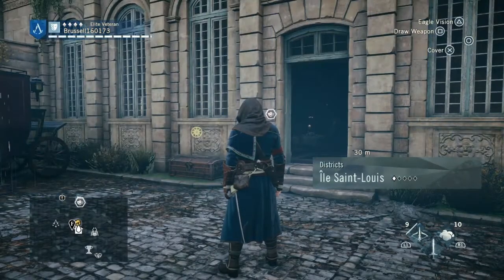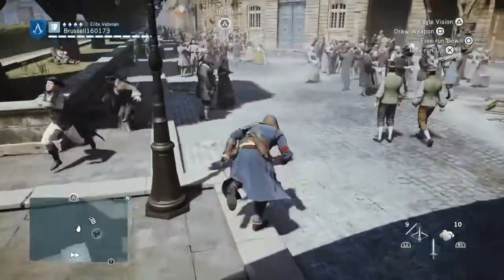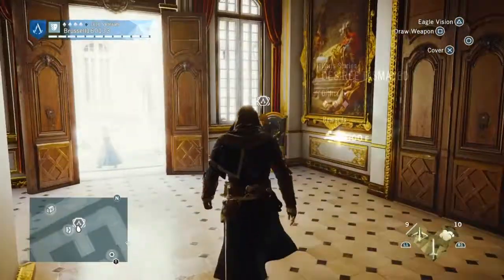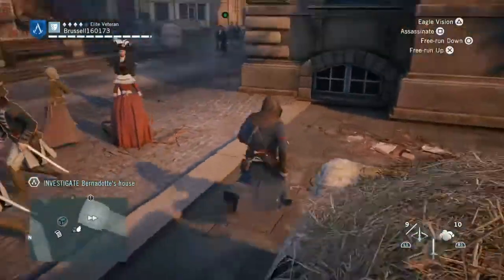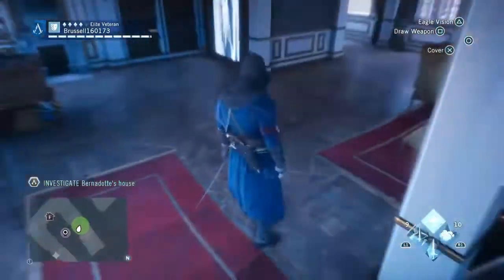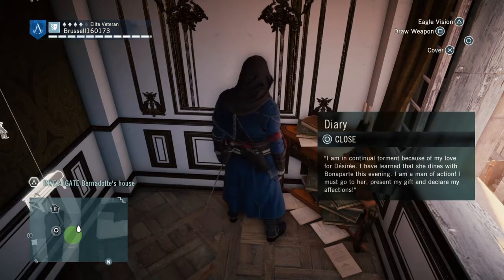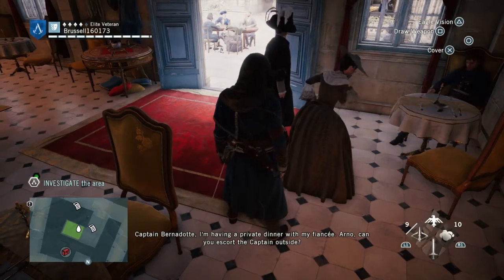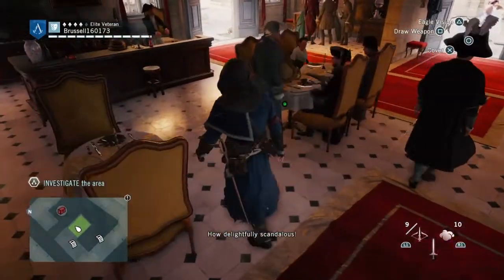Assassin's Creed Unity 100% Walkthrough Desiree Dismayed Paris Stories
Here is part 142 of my 100% Walkthrough for Assassin's Creed Unity